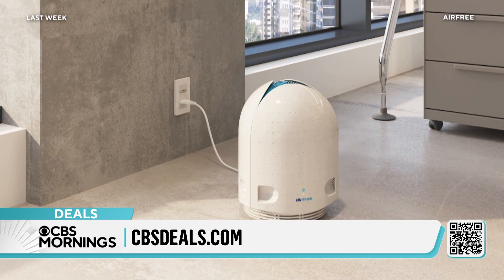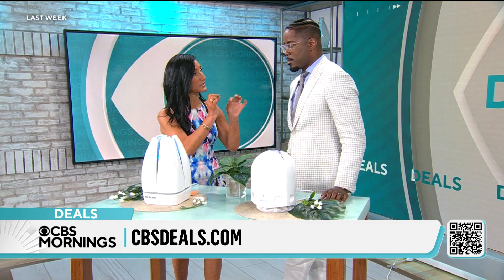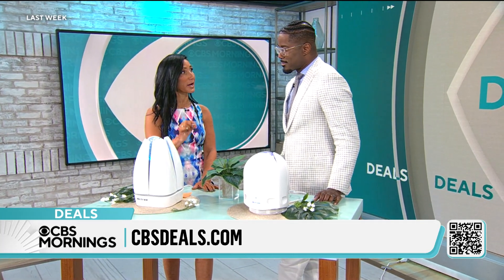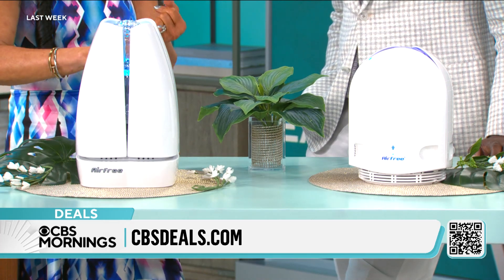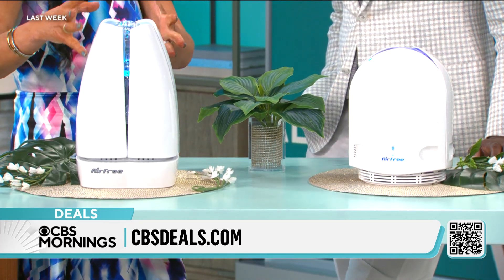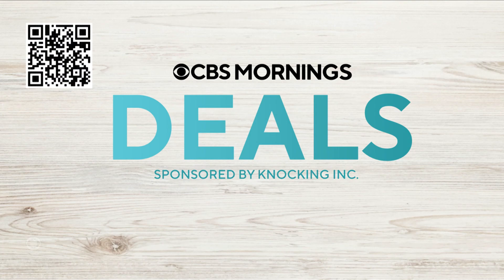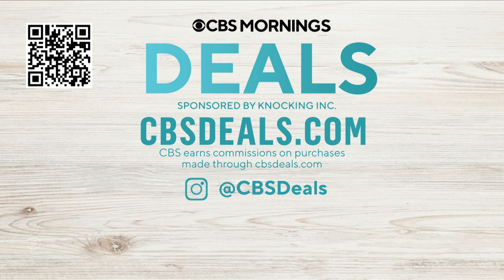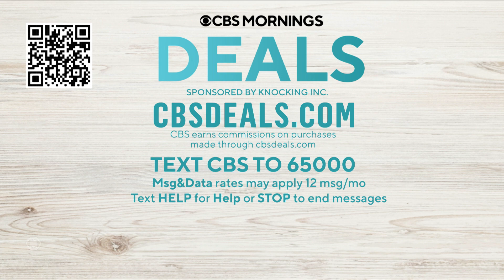CBS Morning Deals - In Case You Missed It - June 10th, 2024